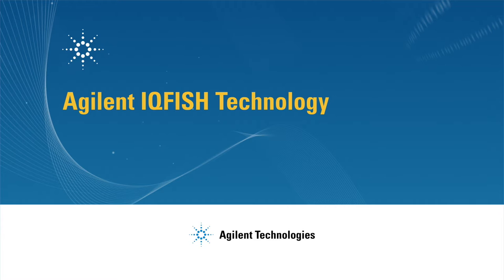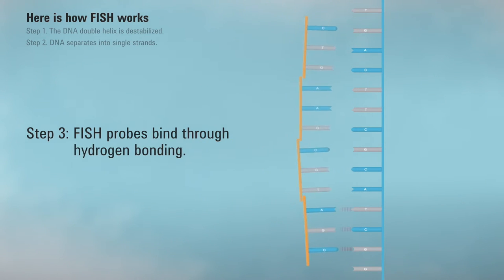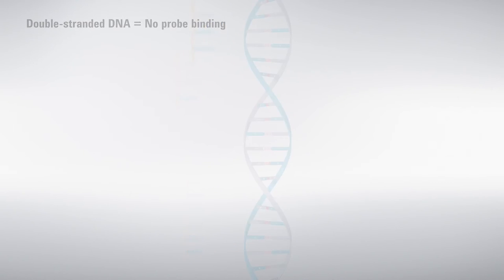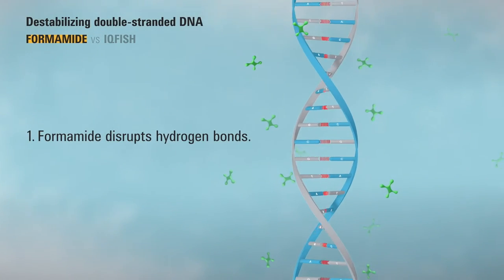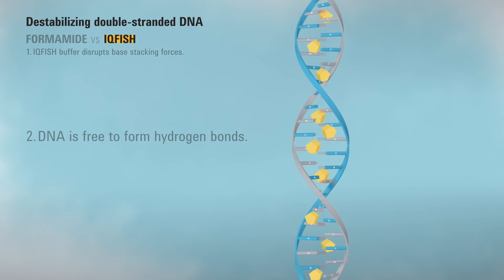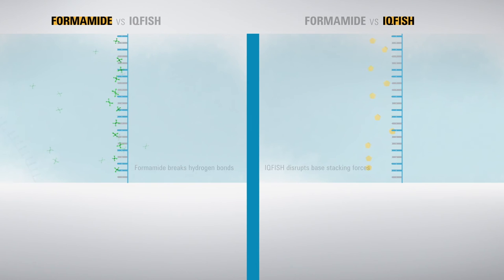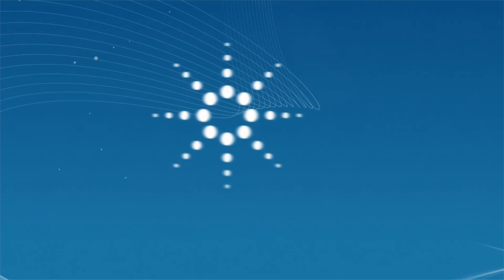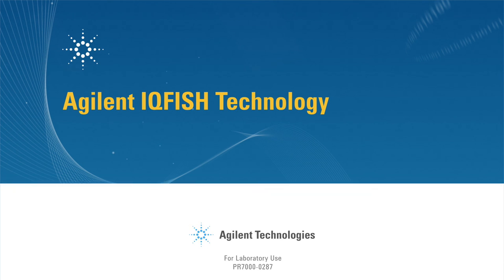Agilent IQFISH Workflow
How the nontoxic IQFISH technology reduces FISH processing time from two days to two hours.